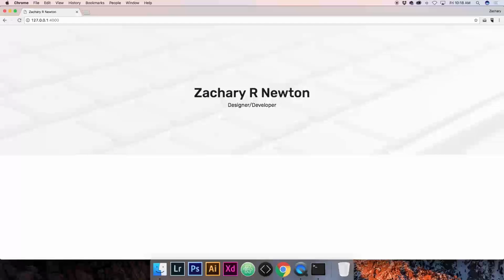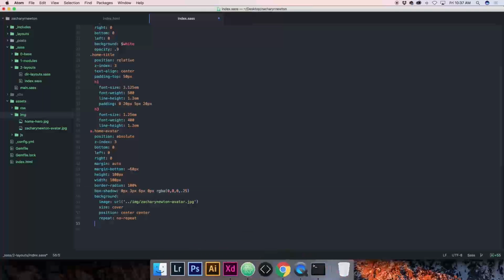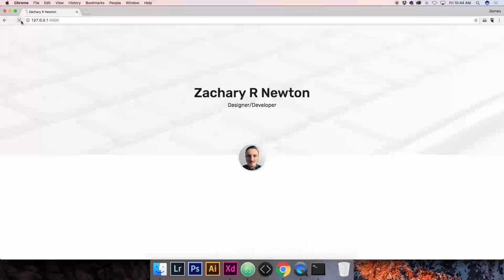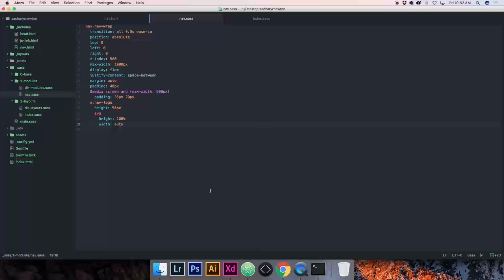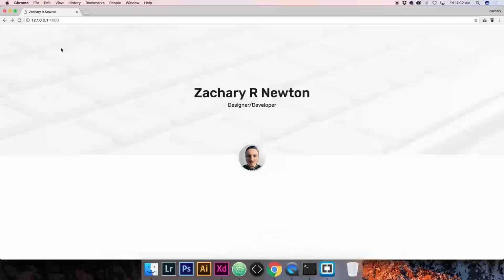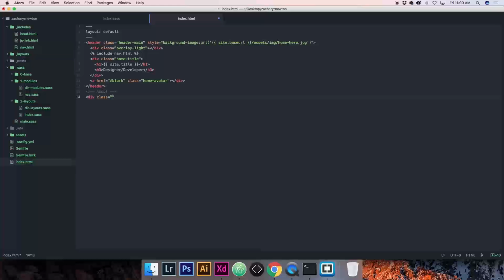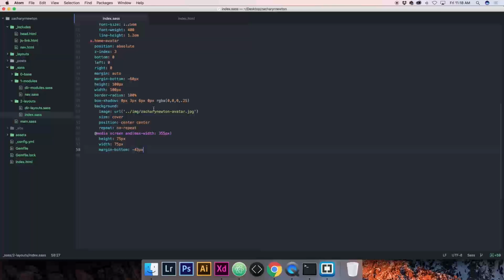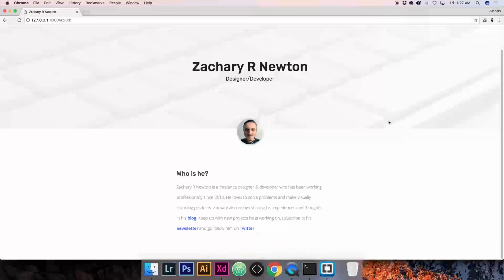Homepage: Part 02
Sorry about the video guys, I don't know what happened. It was looking fine and when it got exported, well it looks how it does now lol.

In this video we continue building the homepage by adding the blurb and the main navigation.

MY GEAR